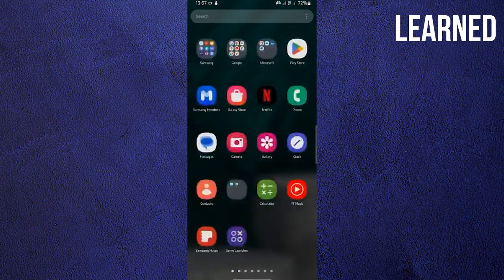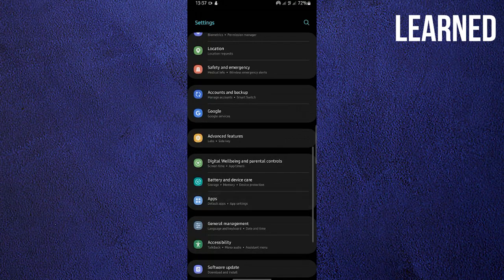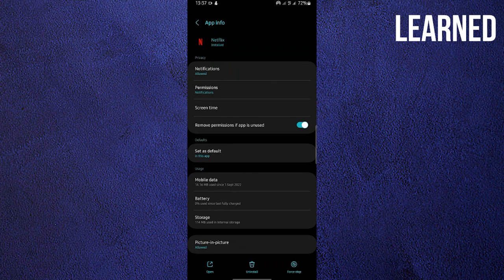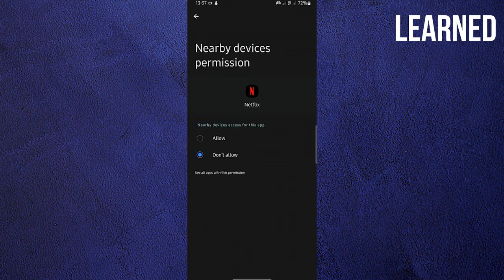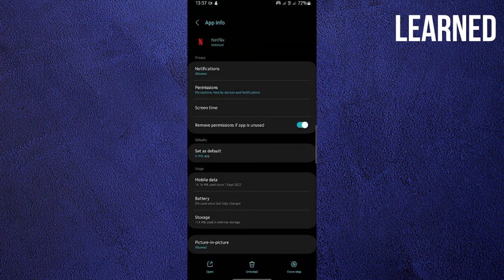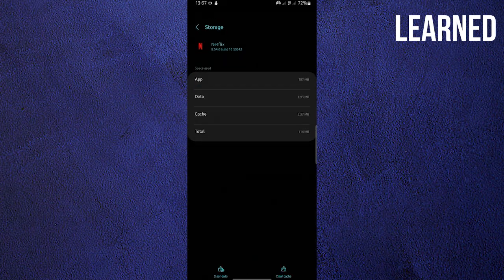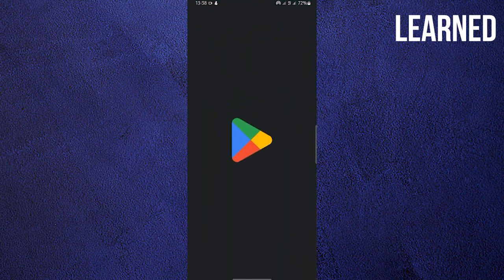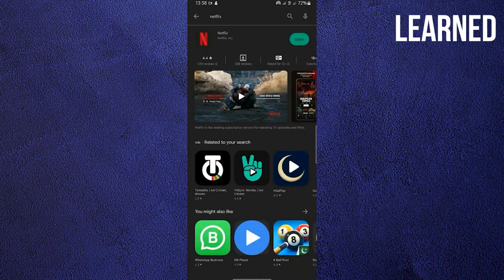How To Fix Netflix App Not Working (NEW)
How To Fix Netflix App Not Working

If you want to know How To Fix Netflix App Not Working then just watch this step-by-step easy tutorial till the end to get the most out of it.